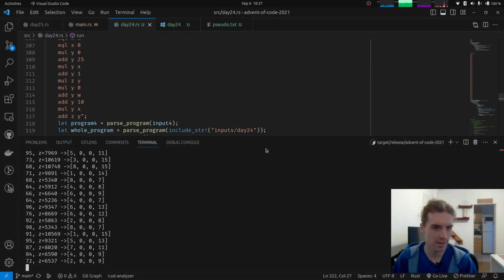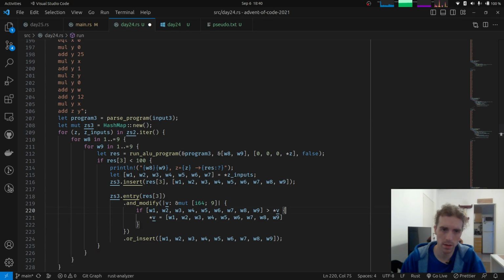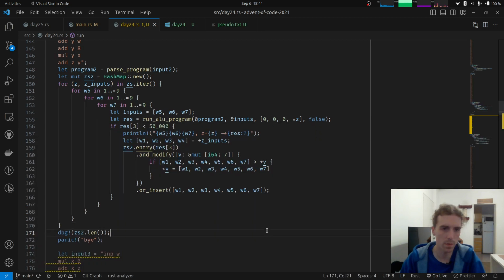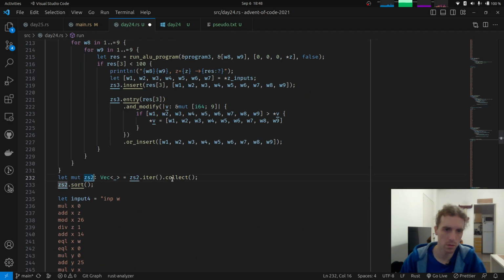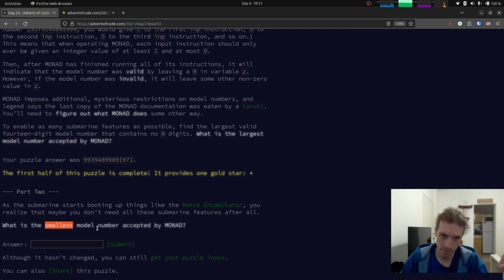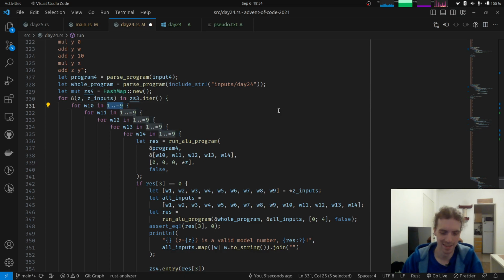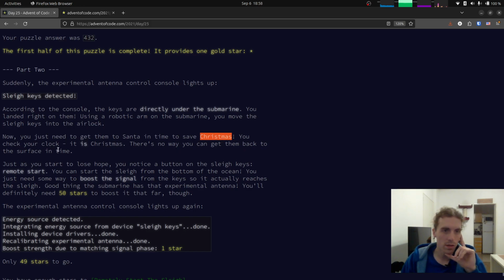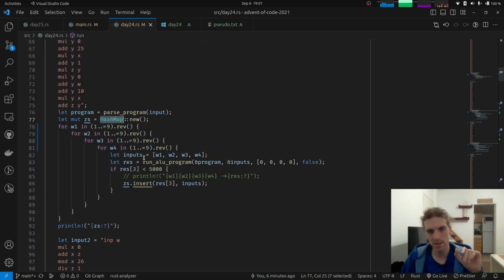Finally cracked the m-word puzzle! – AoC '21 day 24 part 4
4th sitting for the m-word AoC puzzle. This was almost immediately after the last one. And i got the answer! :D

Chapters:
0:00 Part 1 solution
13:18 Part 2 solution